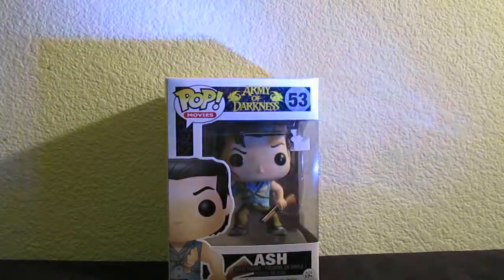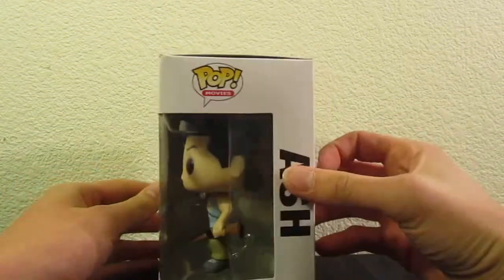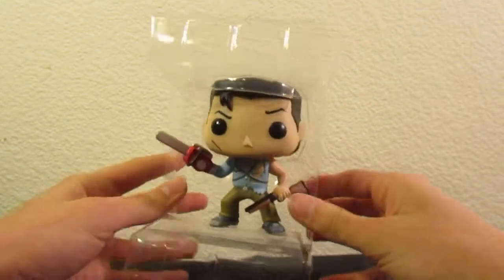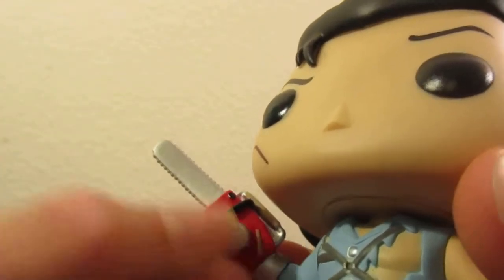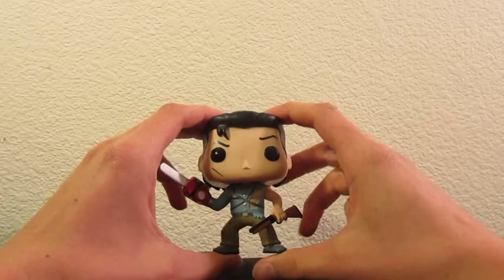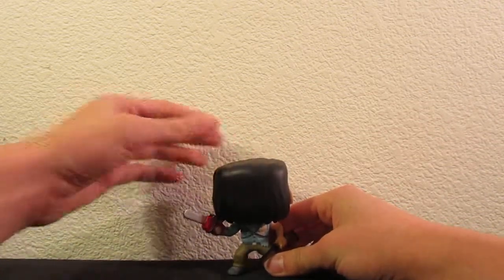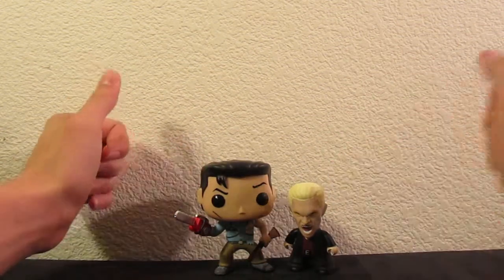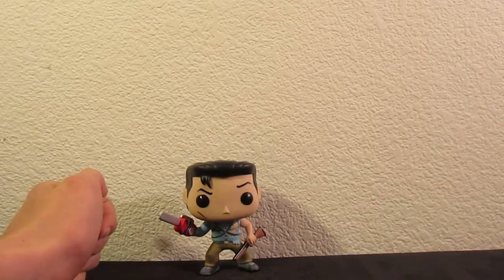Ash Army of Darkness Funko Pop Halloween Figure Review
Hey guys! Welcome to a special Halloween figure review. This time I'm reviewing an Ash Funko Pop.